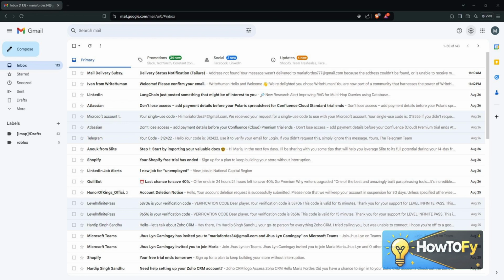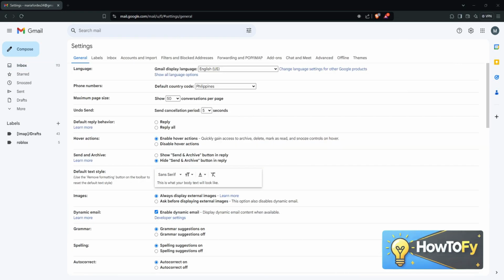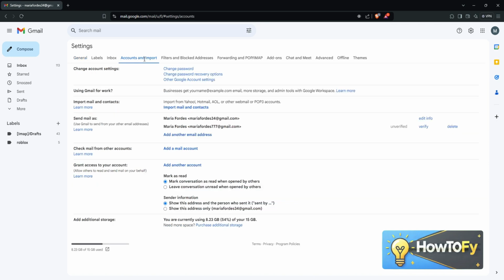How To Unlink Gmail Accounts EASY!!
How To Change Work Week And Working Hours Of Calendar in Outlook   Office 365

In this comprehensive, step-by-step guide, I've provided the guidance you need so you know how you can easily unlink Gmail accounts.